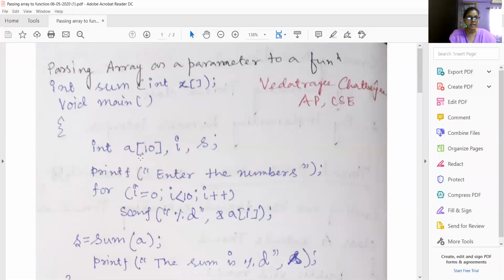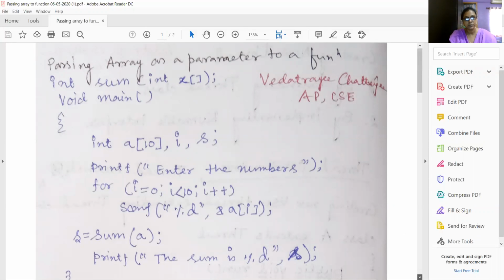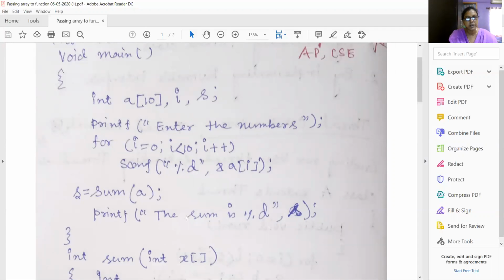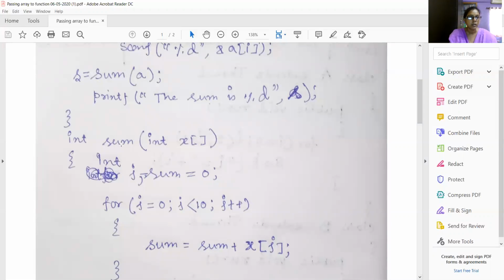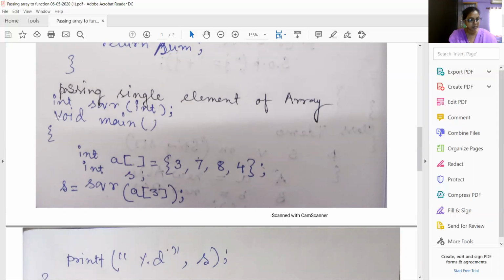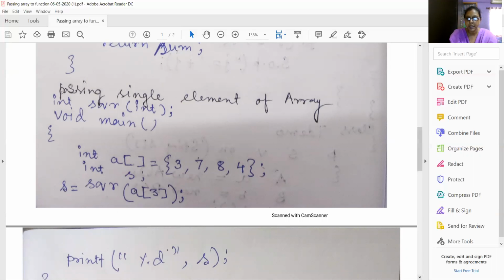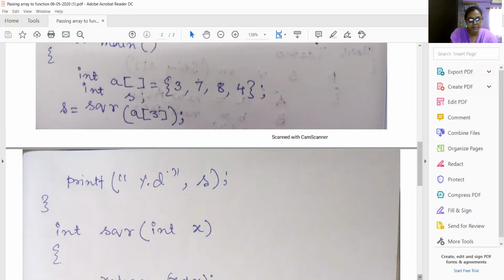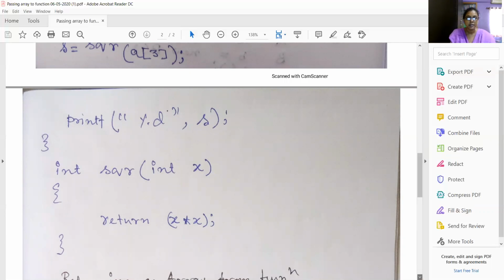Passing Array as Parameter to a function